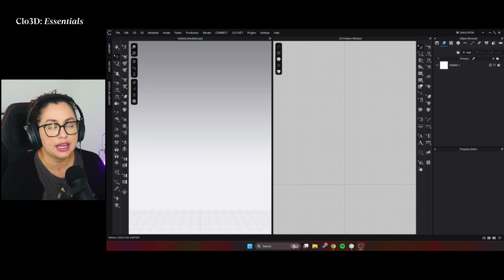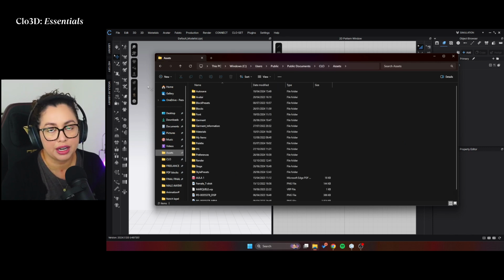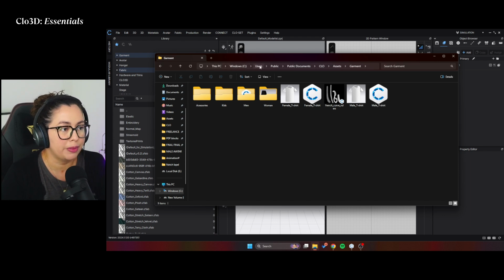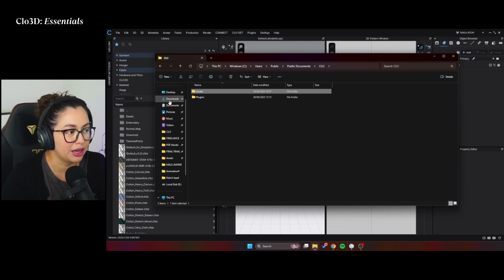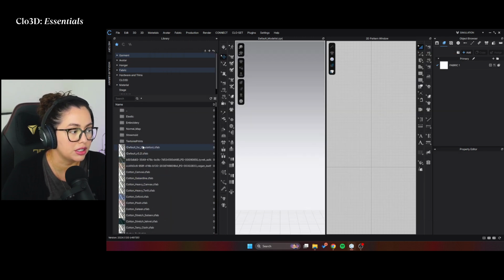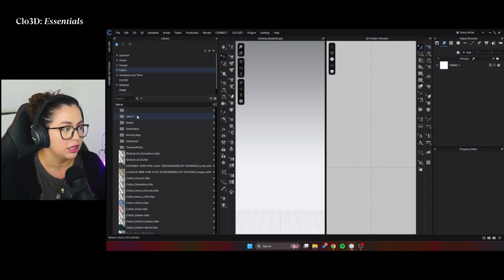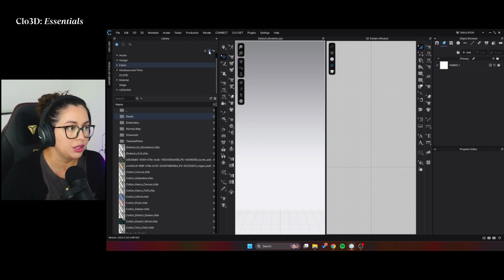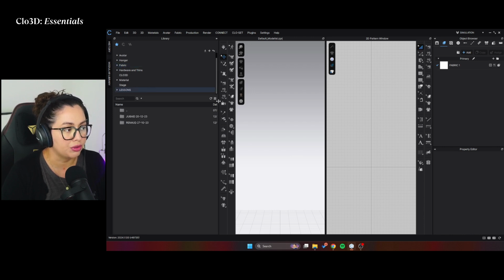Lesson 1.4 — Finding your assets folder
Learn 3D & AI for fashion design. Real workflows, real tools.